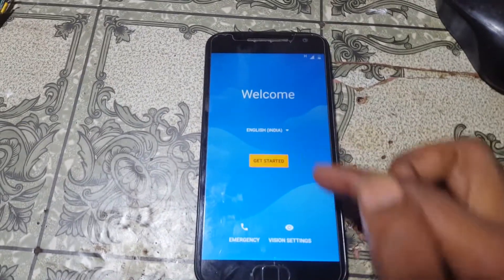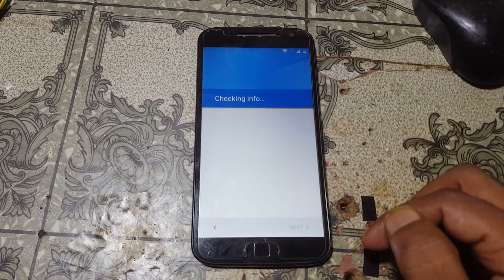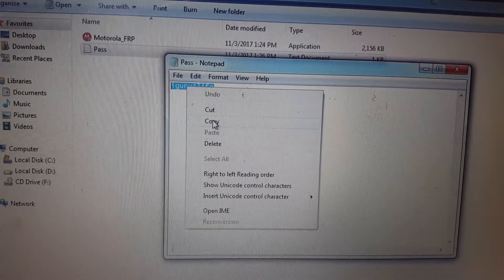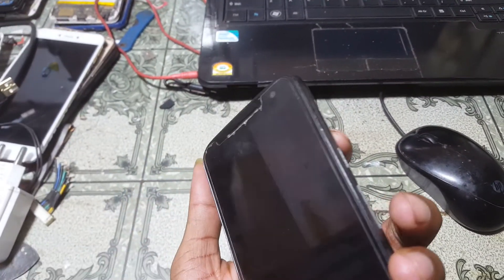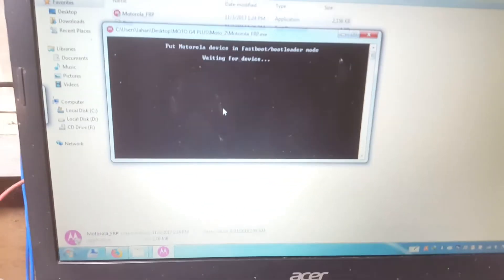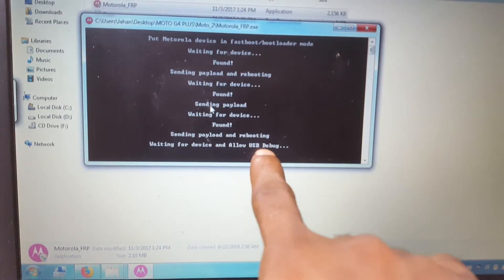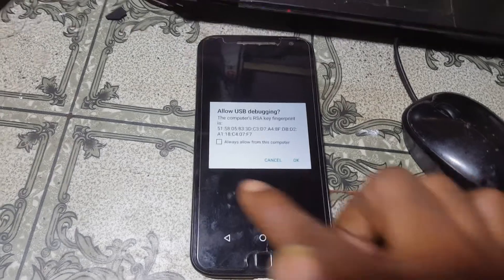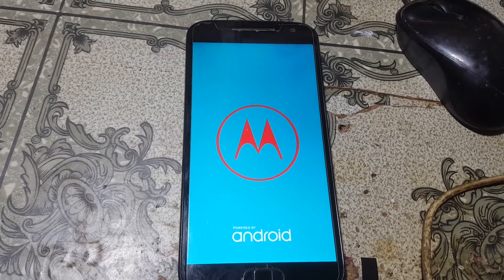MOTO G4 PLUS GOOGLE LOCK REMOVE FREE TOOL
!!ALL NEW DRIVERS!!

LG_Mobile_Driver_v4.2.0.0.

Qualcomm_HS-USB_QDLoader_9008.

Please-watch